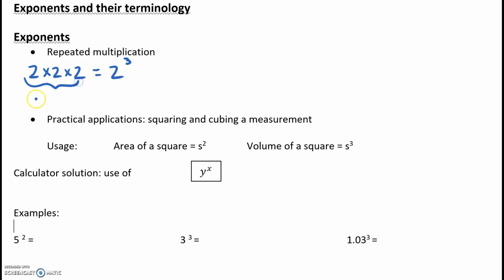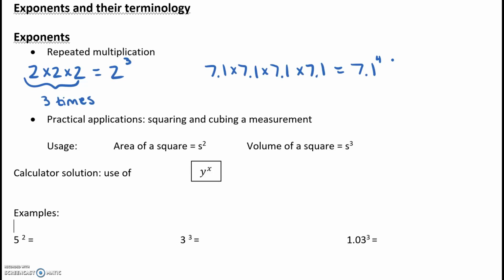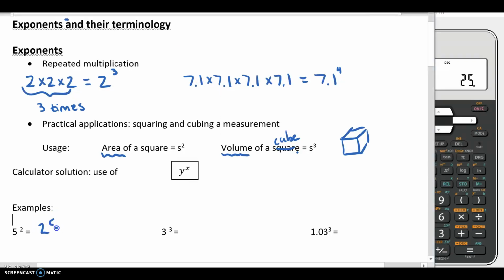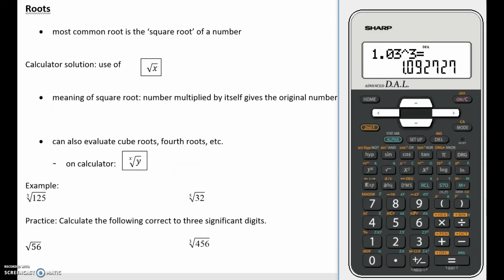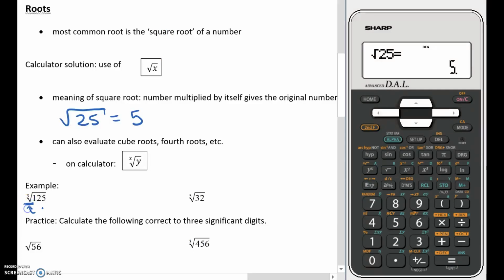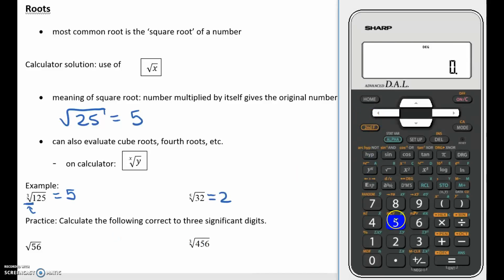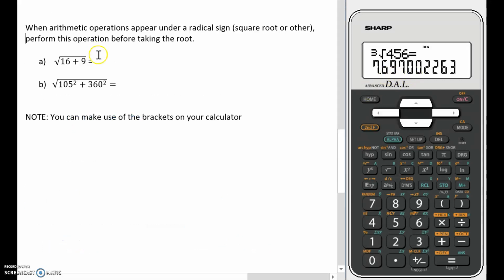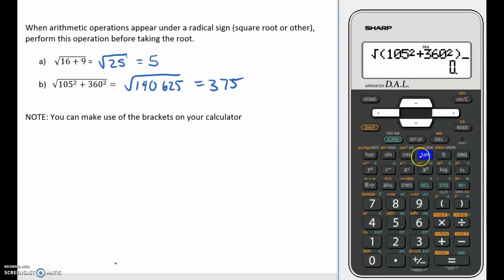Exponents and their terminology